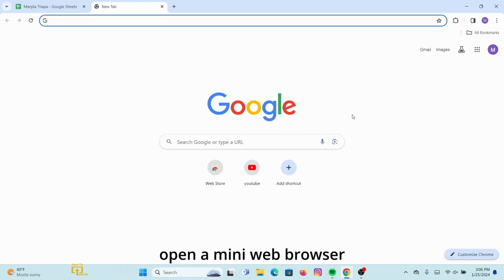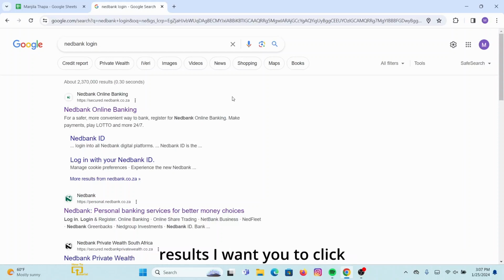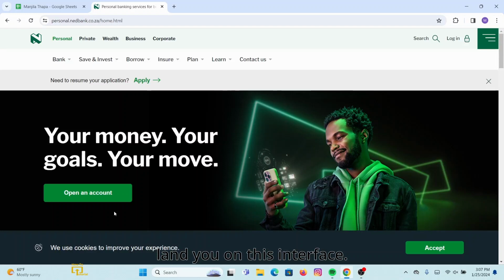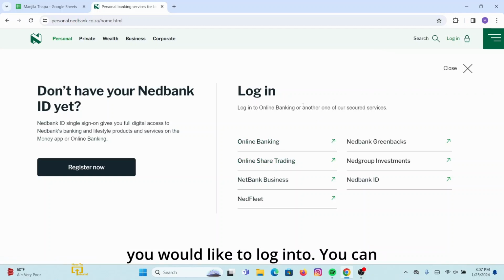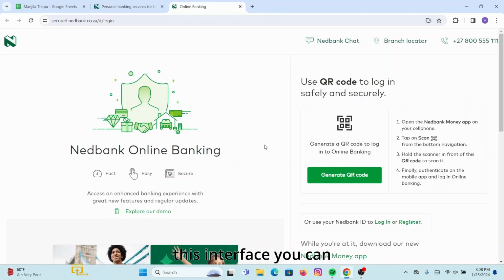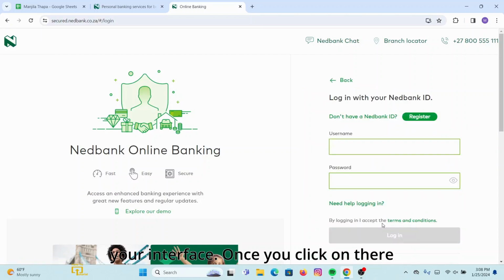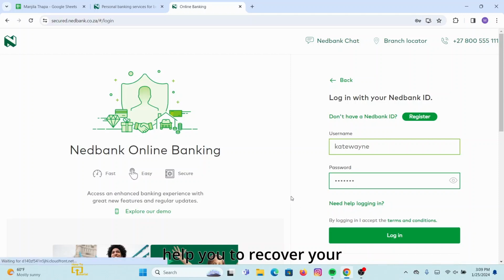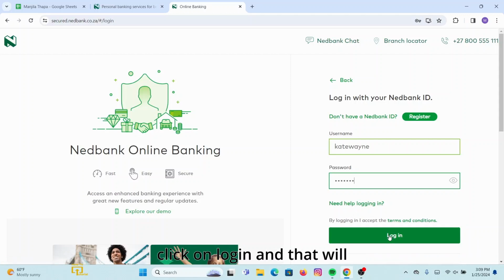How to Log Into Nedbank Online Banking Account?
📱 About This Video:
In this tutorial, LoginHelps provides step-by-step guidance on how to log into your Nedbank online banking account, allowing you to manage your finances conveniently and securely from anywhere. Whether you're accessing your account for the first time or need assistance with the login process, our clear instructions will help you navigate the Nedbank online banking platform with ease.